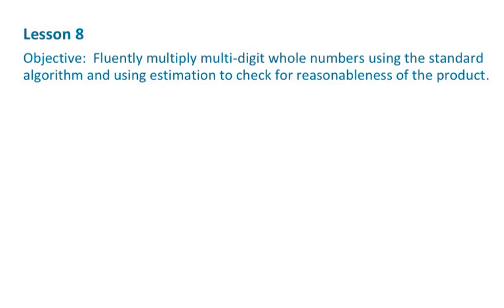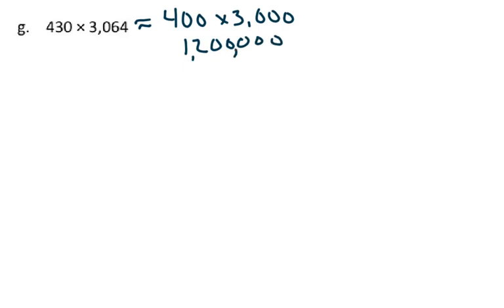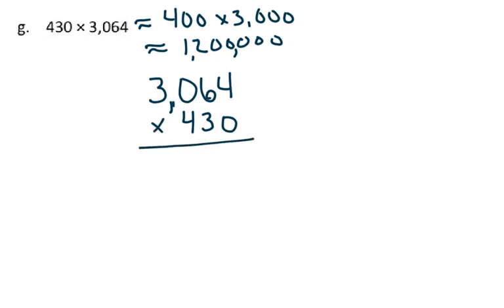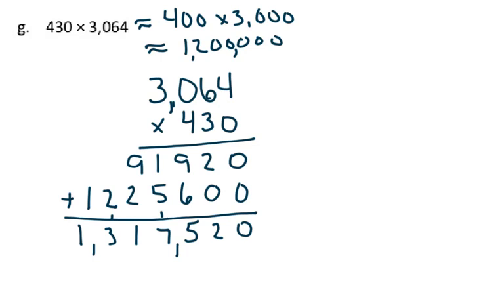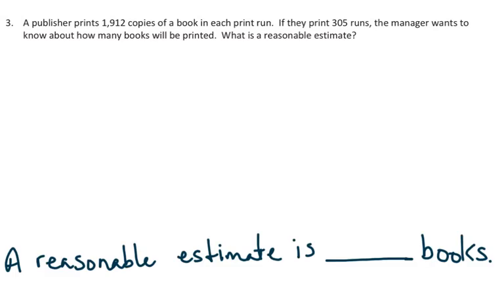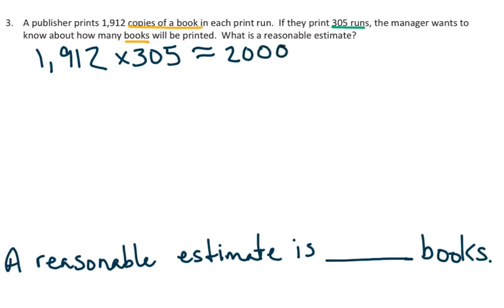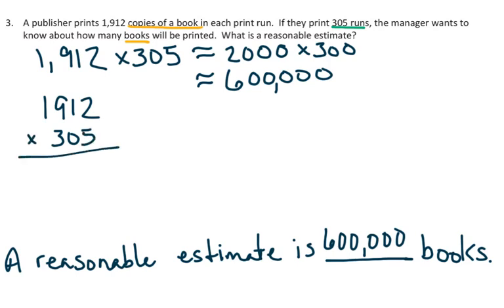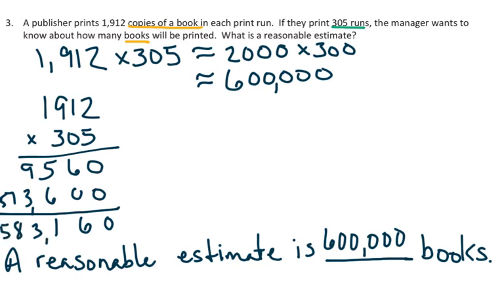EngageNY Grade 5 Module 2 Lesson 8